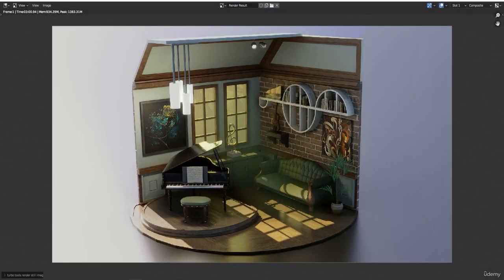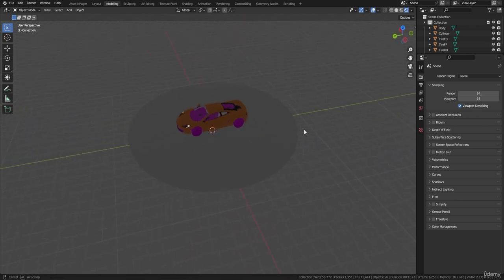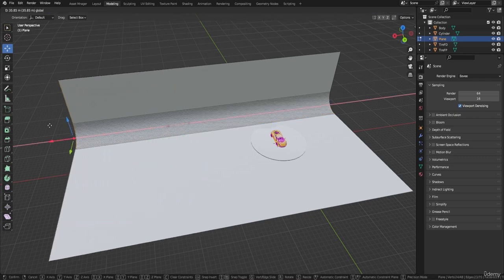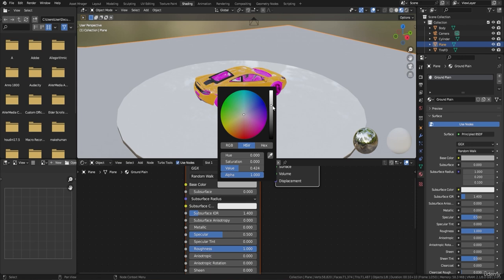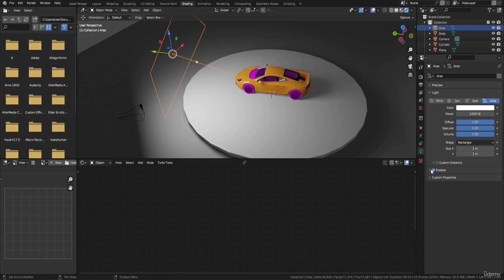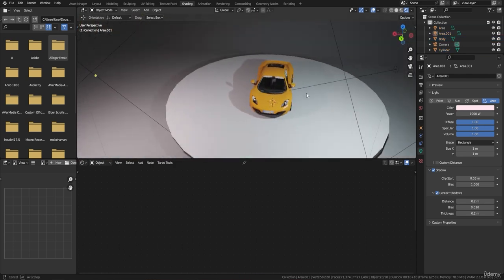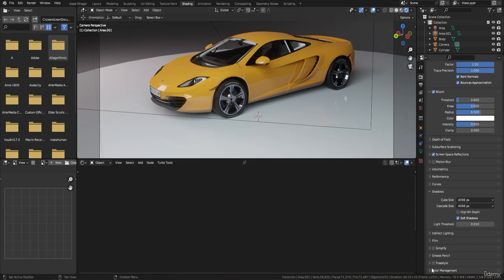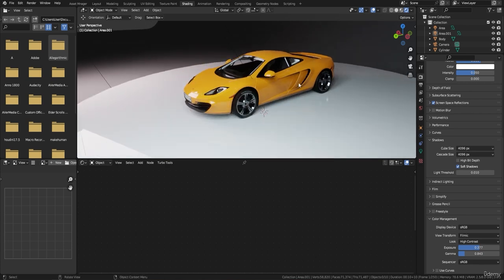19 Lesson 18 Studio Lighting Configurations in Blender